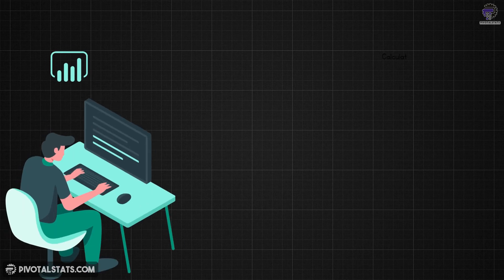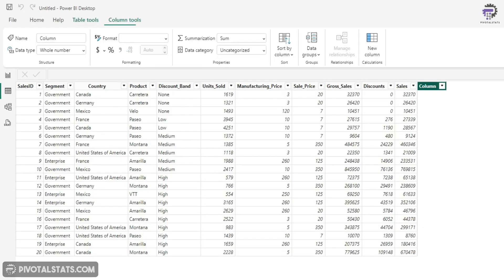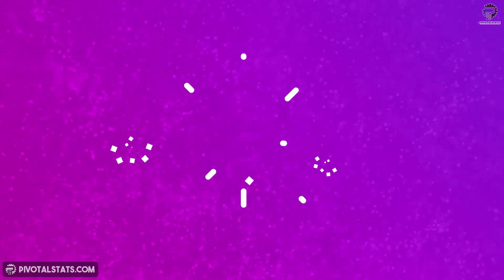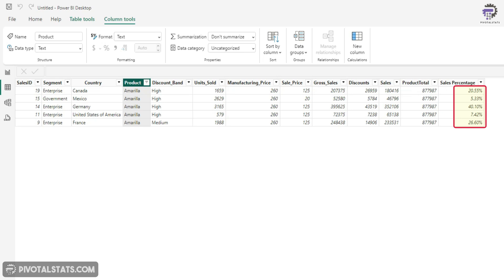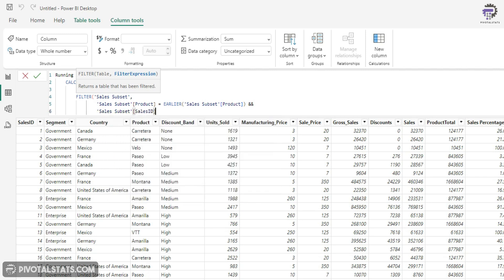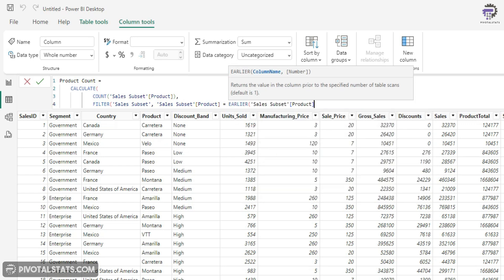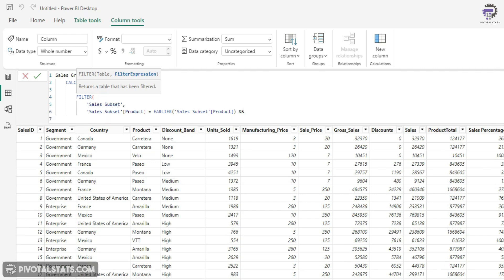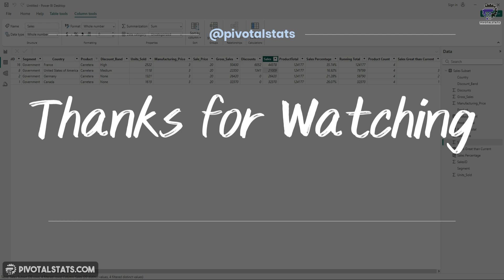Top 5 Usages of EARLIER dax function | Power BI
In this video we will see how to apply Countif, Sumif, Rolling or Cummulative Sum and more using EARLIER dax function in Power BI